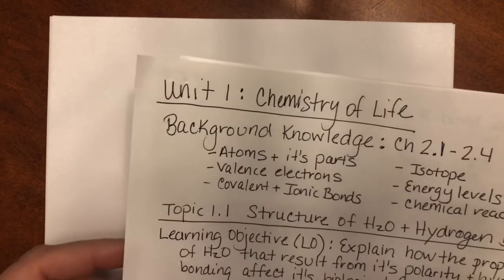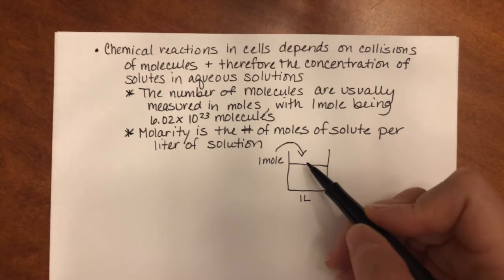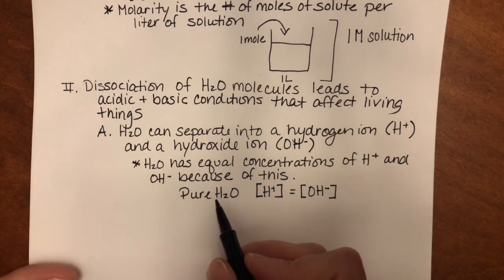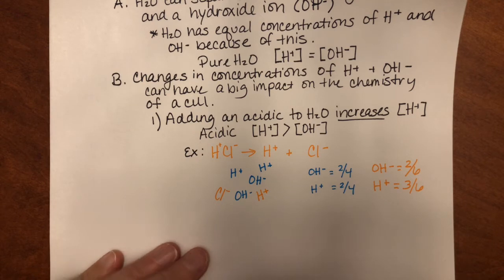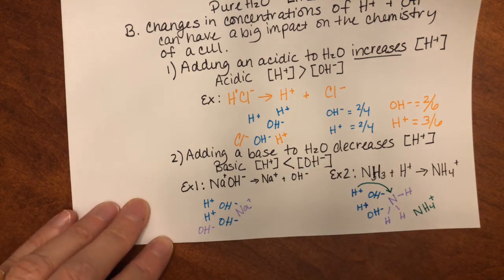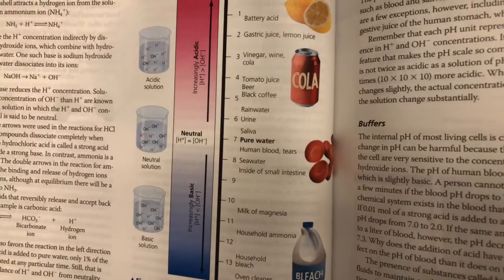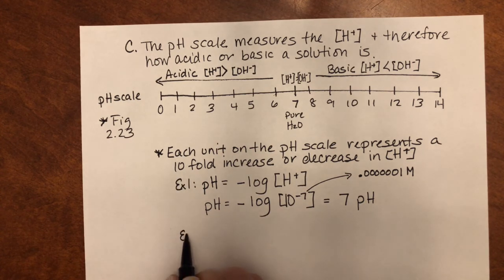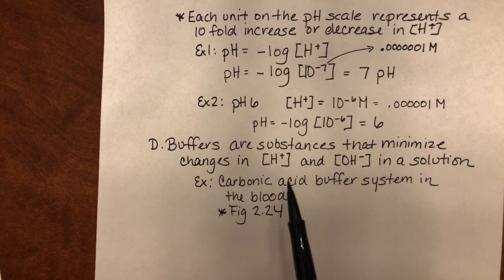AP Chapter 2 Part 2